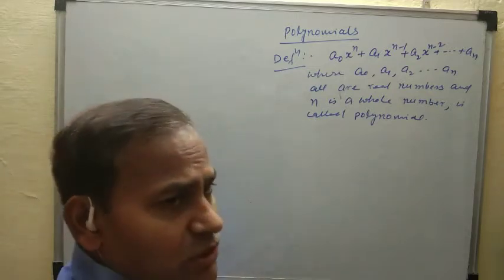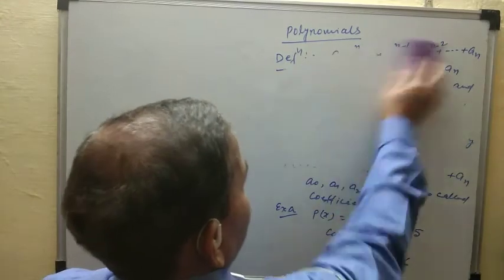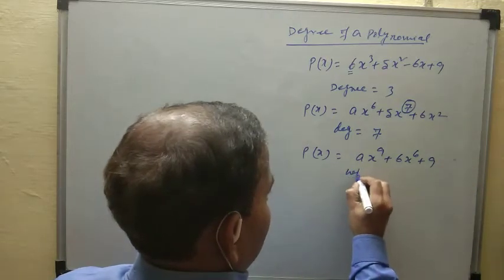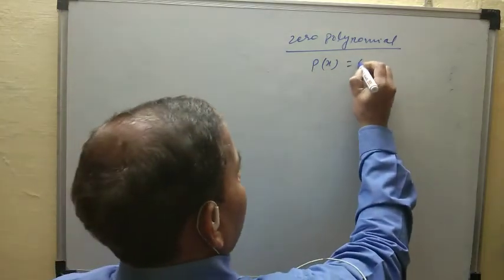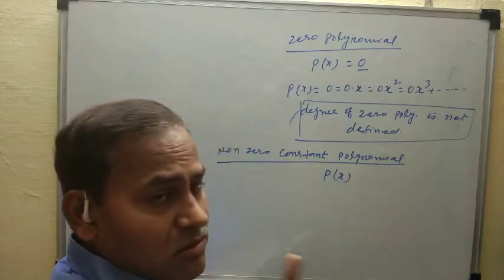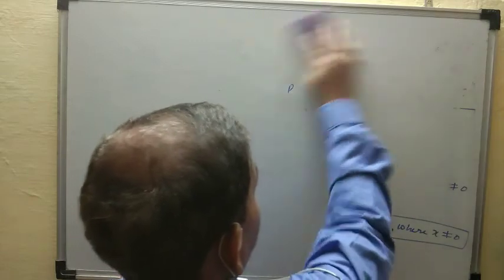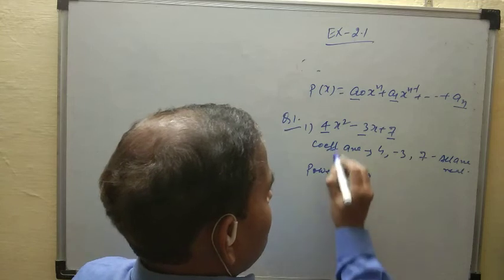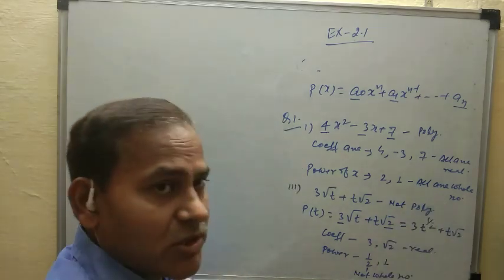Maths class ix video 1/2 By Vijay kumar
Chapter - Polynomial